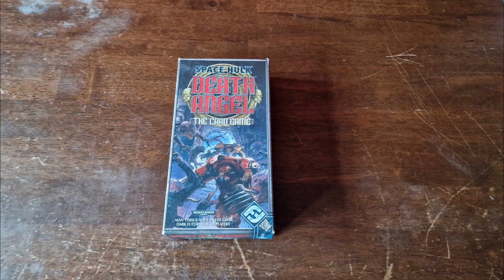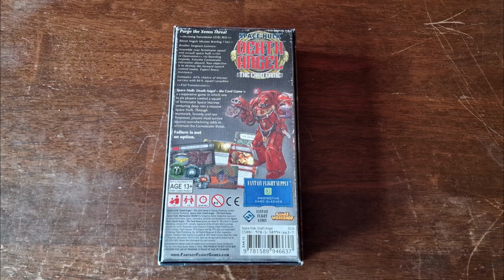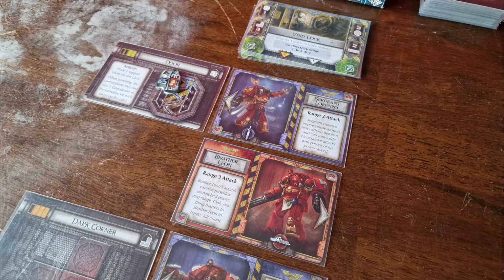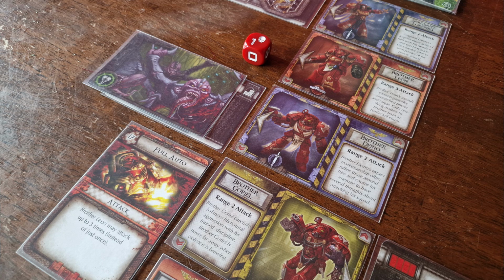Space Hulk Death Angel - True Solo Review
Space Hulk: Death Angel Review - A True Solo Deep Dive into the Tactics & Terror!

Welcome to our Space Hulk: Death Angel review! In this video, we’ll take a closer look at the thrilling, tactical card game set in the Space Hulk universe. Fight alongside the brave Blood Angels as they battle terrifying Genestealers in dark, claustrophobic corridors of a derelict space station.

We’ll discuss the gameplay mechanics, and overall true solo experience that makes Space Hulk: Death Angel a standout title for fans of the franchise and tactical board games alike. From its great solo only gameplay to its intense moments of suspense, this game is full of surprises!

Is it worth your time and money? Watch our review to find out if Space Hulk: Death Angel is a game you should add to your collection.